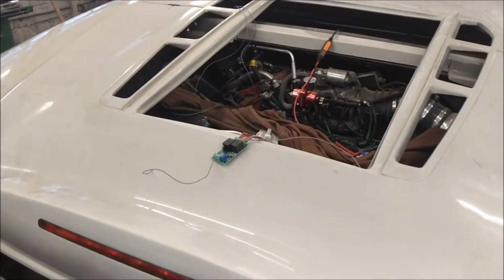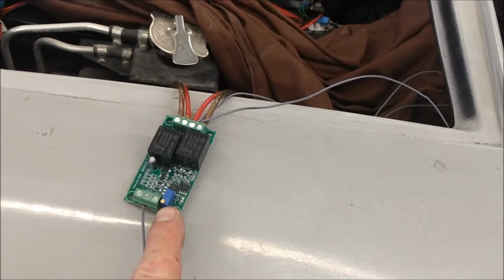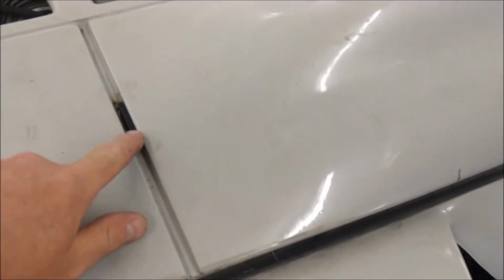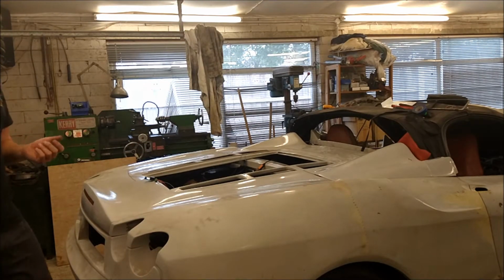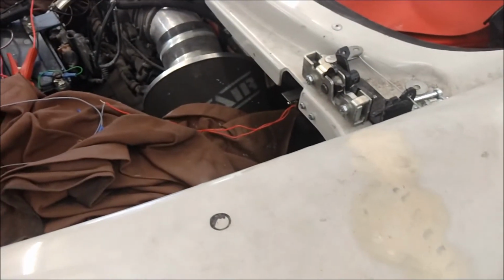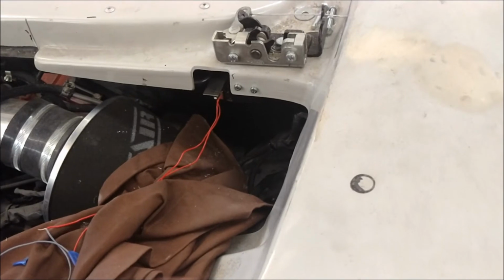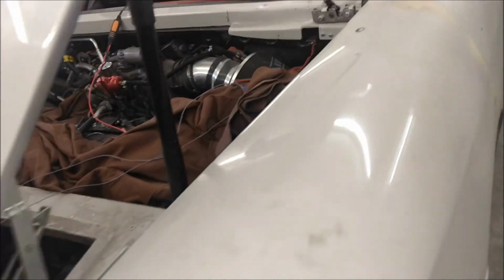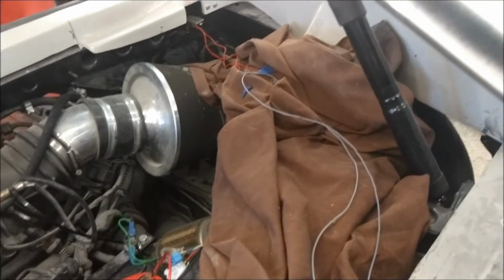DNA 430 Ferrari kit car Rear butress solenoid and decklid motor controller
Just a quick vid, the motor controllers and my little 12v solenoids arrived from china, I just show how they are integrated into the roof system